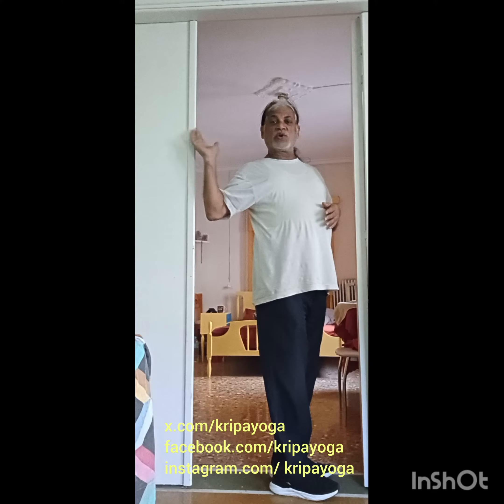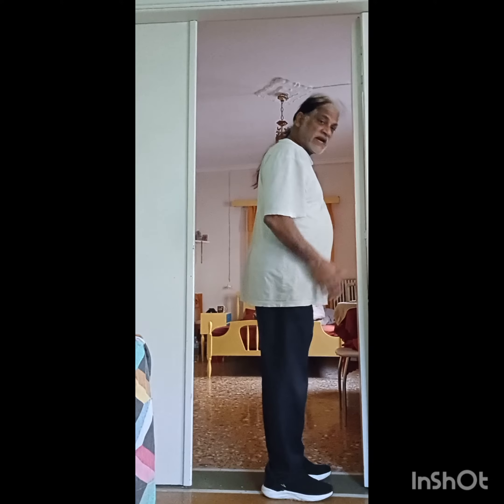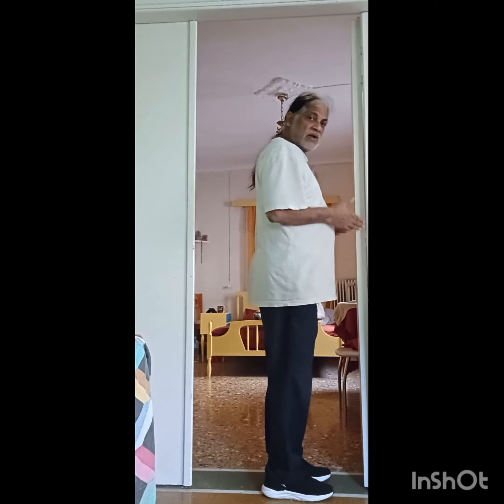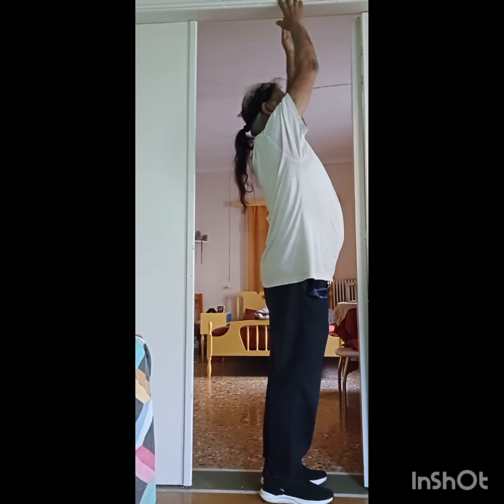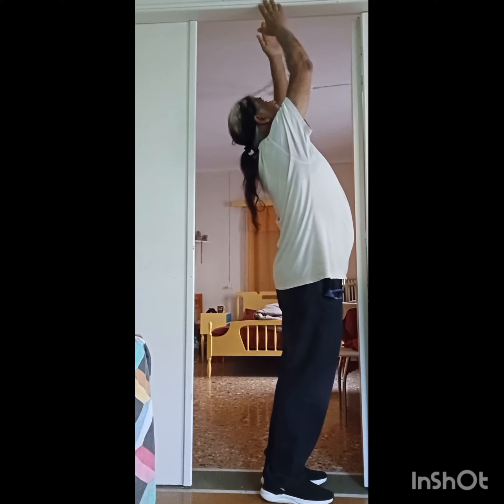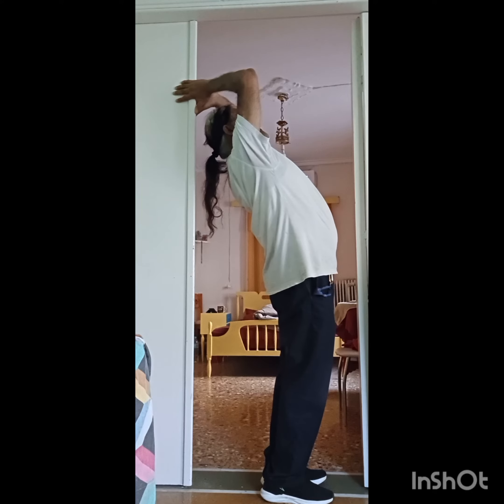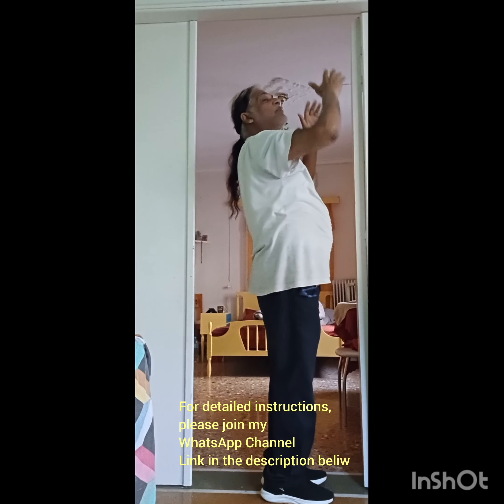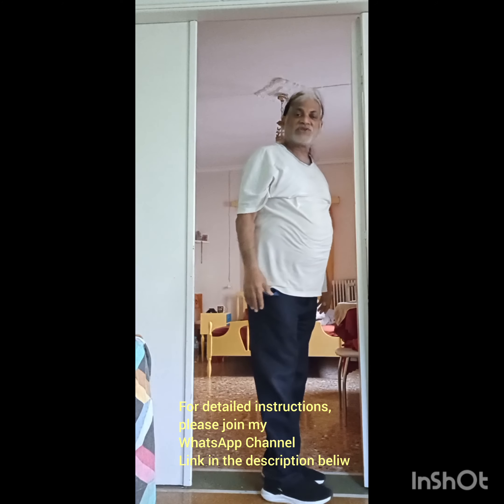23 December 2023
Yoga by the Doorway